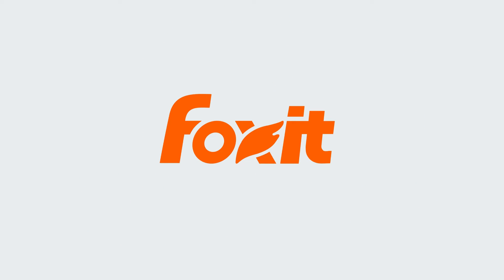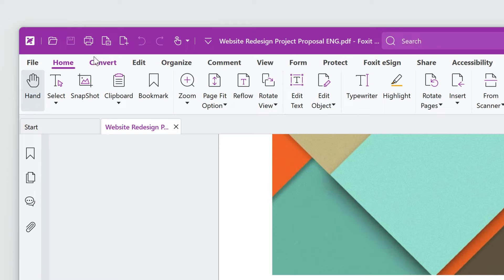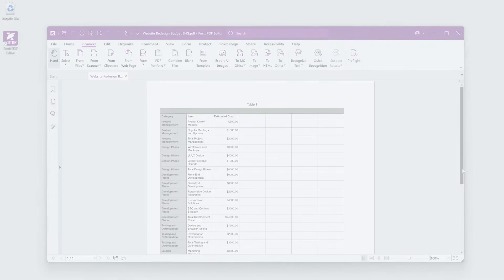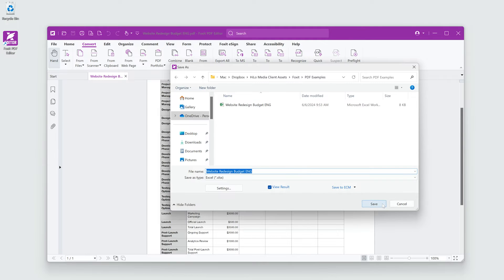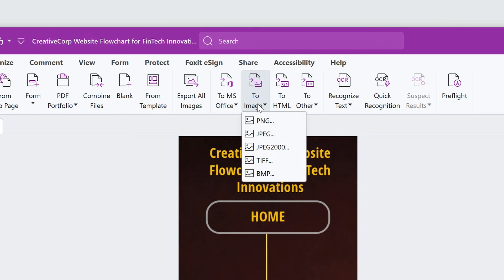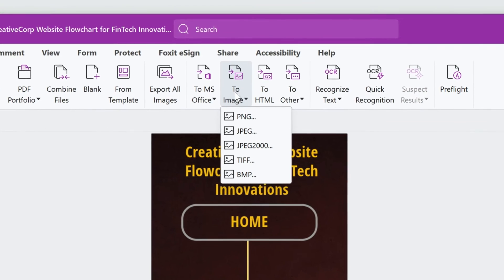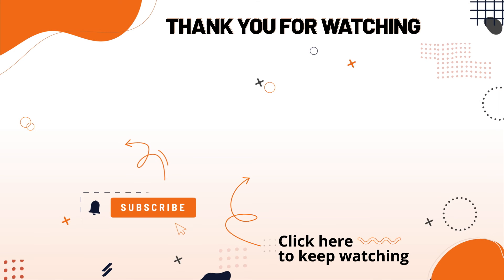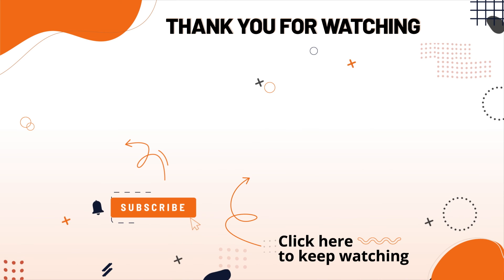How to convert PDF to MS Office files, image files and more | PDF to Word, PDF to XLS, PDF to PPT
Learn how to convert PDFs to various formats using Foxit PDF Editor! Whether you need to work with Microsoft Office documents, image files, or other popular formats like HTML and XML, this tutorial has got you covered.

✨ Highlights:
Convert PDF to Microsoft Word:
Easily convert your PDF files into Word documents for seamless editing and collaboration.

Convert PDF to Microsoft Excel:
Transform your PDF data into Excel spreadsheets for better analysis and management.

Convert PDF to an Image:
Save your PDF as an image file for use on websites or other digital platforms.
Additional Conversion Options:

Convert PDF to multiple other file formats:
Foxit PDF Editor also allows you to convert PDFs to HTML, XML, rich text, plain text, and various other formats.
Foxit PDF Editor is your go-to tool for all your file conversion needs!

🕹️ Timestamps:
00:08 Convert PDF to Microsoft Word
00:30 Convert PDF to Microsoft Excel
00:50 Convert PDF to Image (JPEG, PNG, etc.)
01:05 Other PDF Conversion Options

Did you find this helpful? Browse through our other tutorials now.